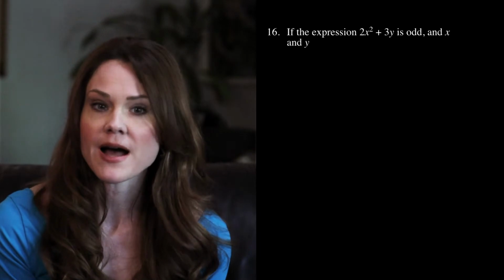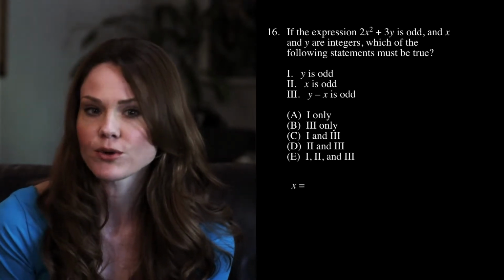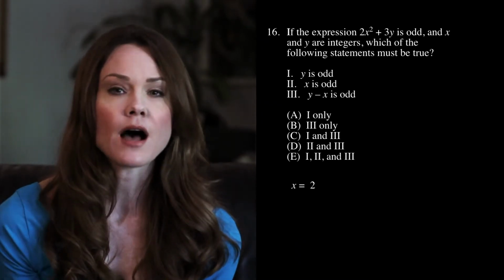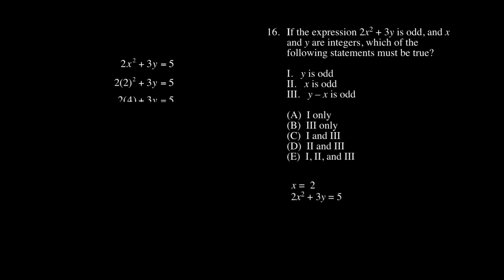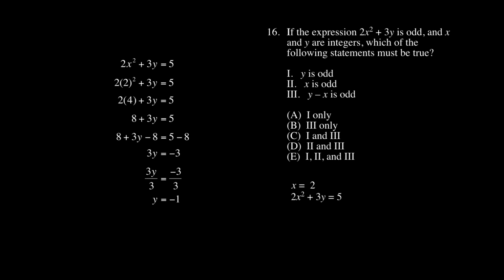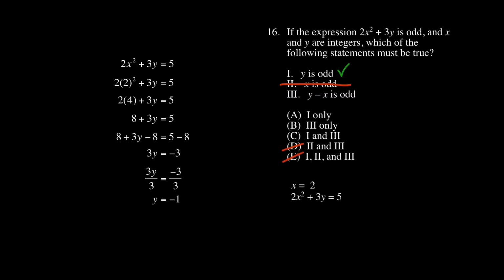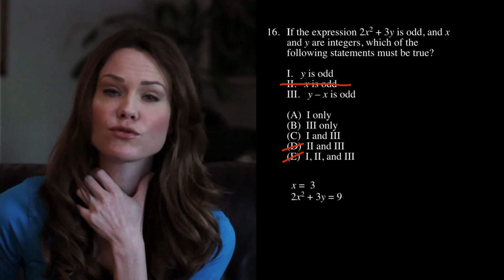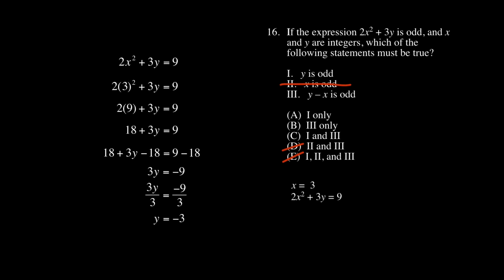SAT Math Tutorial - Must Be/Could Be Problems Lesson 3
This is a brief excerpt from Your Complete SAT Math Prep Course with Amy Lucas.

The Must Be/ Could Be problem is a slight variation of the Basic Plug In. Your tip off to these types of problems is easy: they contain the expression “which of the following must be” or “which of the following could be.” Look for Roman numeral problems in particular and, of course, variables in the answer choices.

Easy numbers like 2, 4, and 5 are still good choices for Must Be/Could Be problems. Unlike on the Basic Plug Ins, however, on Must Be/Could Be problems 0 and 1 are great numbers to plug in, as are negatives and fractions. Think outside the box!